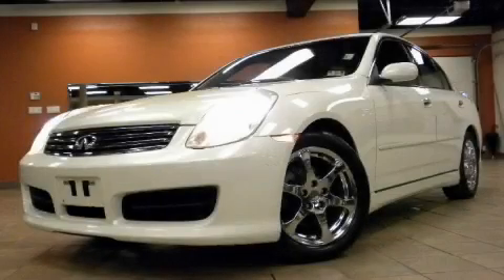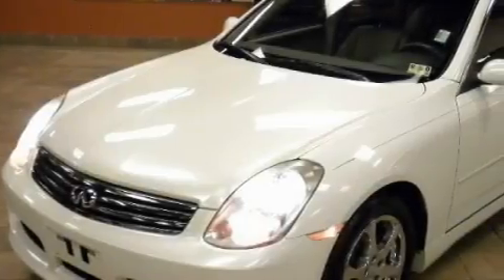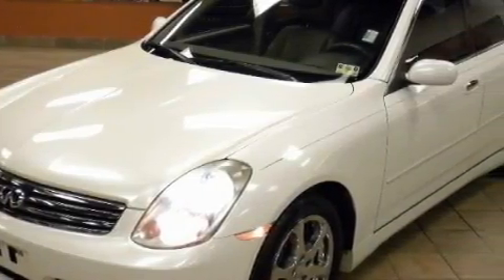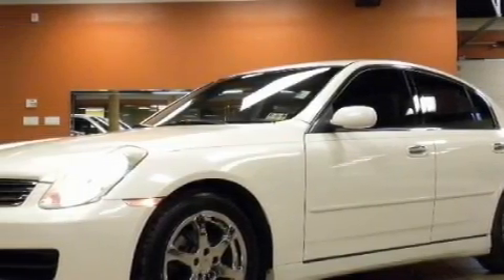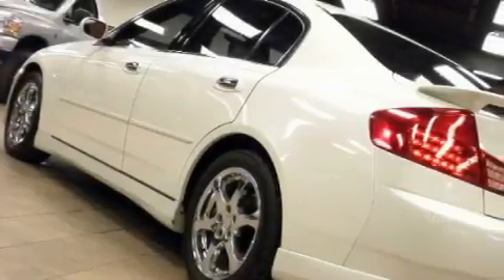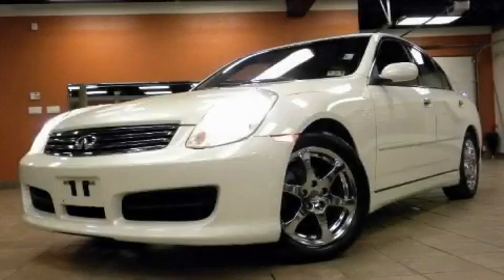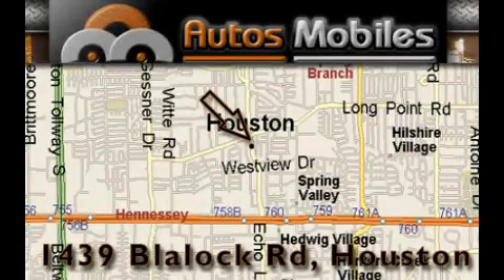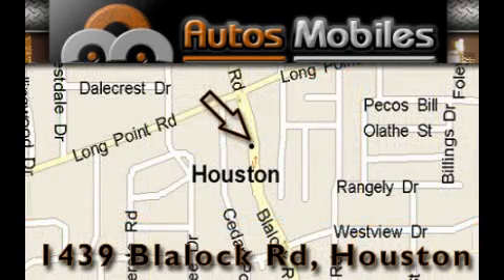Used 2003 Infiniti G35 PREMIUM Houston TX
We are proud to present this 2003 Infiniti G35 PREMIUM.

 Year: 2003
 Make: Infiniti
 Model: G35 PREMIUM
 Engine: 3.5L (213) DOHC 24-valve V6 aluminum-alloy engine
 Trans.: Automatic
 Exterior: White
 Miles: 99,969
 Interior: Tan

 Preowned 2003 Infiniti G35 PREMIUM Houston TX